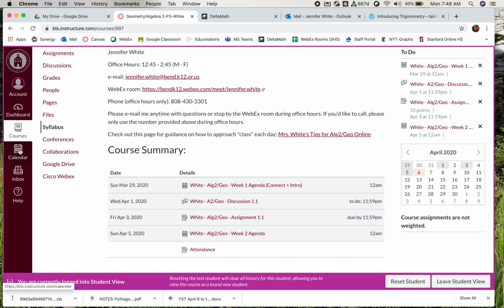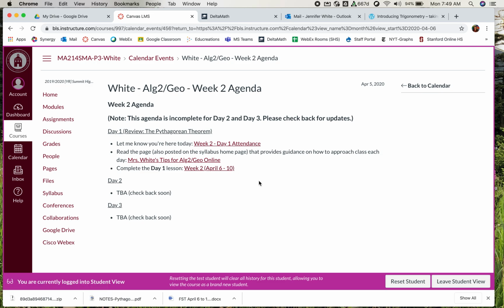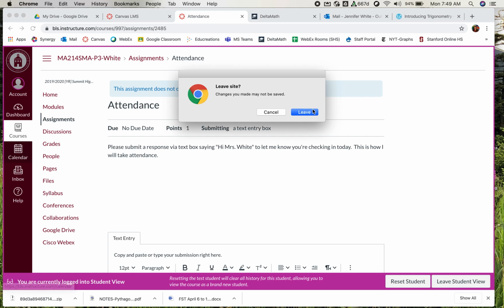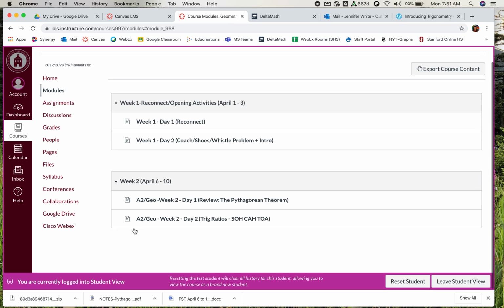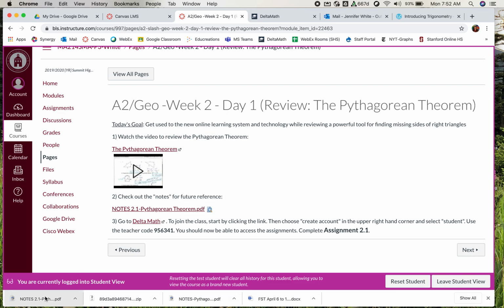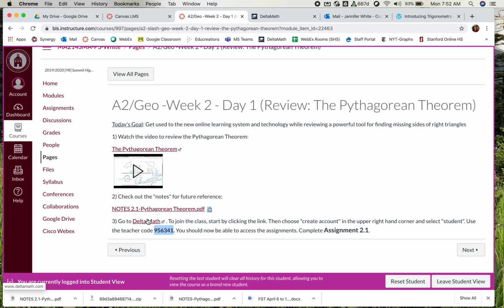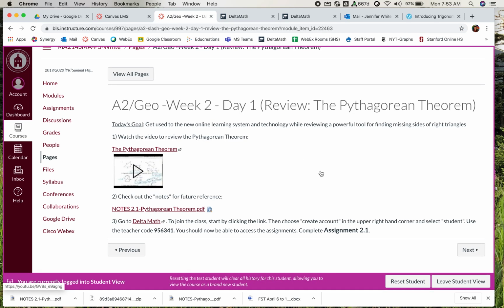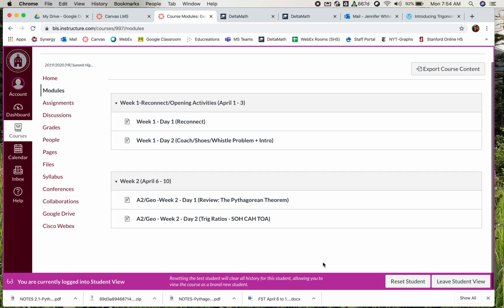How to Navigate Canvas Mrs White's Math Class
Use this video to get a feel for how to approach Mrs. White's online math class in Canvas.